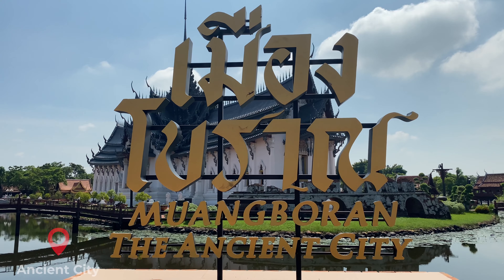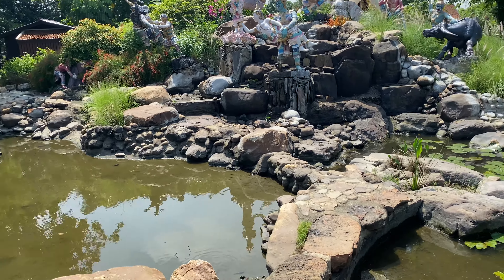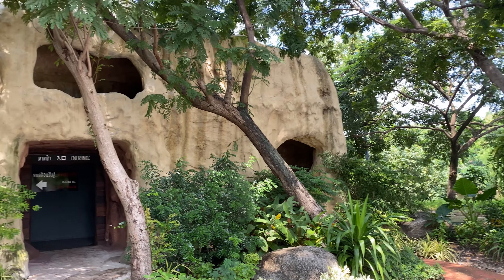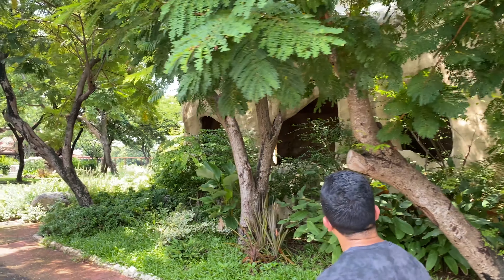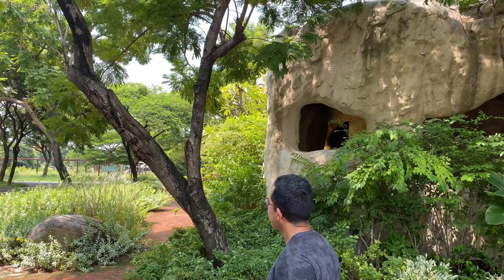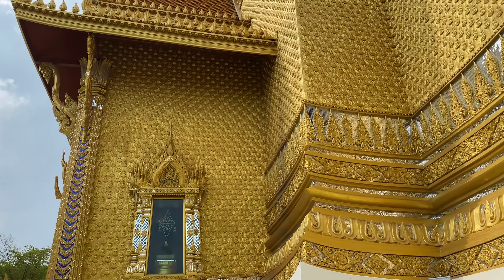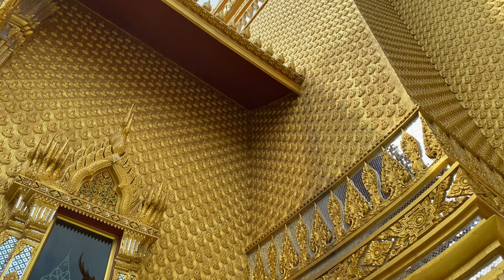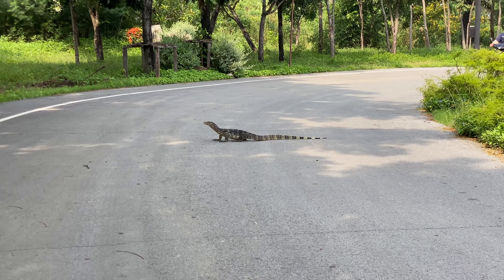THIS IS THE WORLD'S LARGEST OUTDOOR MUSEUM 🇹🇭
Yep, you read that right! THIS IS THE WORLD'S LARGEST OUTDOOR MUSEUM 🇹🇭. In fact you can travel all of Thailand in one day at Ancient Siam, making the impossible in fact possible 😱. How so? You just have to watch 😜

In this vlog we take you all to the Ancient Siam (also known as Ancient City, Mueang Boran).  It is dubbed the world’s largest outdoor museum park and occupies over 200 acres all in the shape of Thailand.  The city features more than 100 structures of Thailand’s most famous monuments and architectural attractions.  Some of these structures are actual life-size replicas of still existing or long lost sites, while others are scaled down.  Mixed within these however are some structures that are in fact not replicas but rather creative designs.  All in all the entire place is impressive and there is so much to see.  Prepare to spend at the very least 3 to 4 hours seeing it all.  Thankfully we opted to rent a golf cart which helped keep us from the harsh sun rays and made the journey around the entire grounds much much easier (you can also rent bikes!!).

Hence, “traveling all of Thailand in one day” comes into play.  Also, fun fact:  While the entire museum is in the shape of Thailand itself each structure is placed on the land that corresponds with whatever province would be in the same location.  How amazing is that?

Now, onto the BECAME OUR MOST EXPENSIVE DAY EVER part of this title.  We were in the midst of leaving the park when we wanted to go back to a particular location to reshoot for this vlog.  Well, we should have just went home and used what we had hahaha.  As we were flying out drone and it was in place taking photos of us a gust of wind decided to push our drone into a large tree and then fall into a lake.  We couldn’t retrieve it and while it was a bummer the worst part is 1) it wasn’t cheap 2) we just spent a-lot to have it repaired not even a month ago and mostly 3) we had some AMAZING footage we shot.  Like, our best drone footage yet 😩. Thankfully we both were able to walk away happy, healthy, and in tact so while it was unfortunate we know tangible items are always replaceable!

That aside, we had an amazing time and would definitely go back.  This time we’ll leave the drone at home!

We travel all over Thailand (our first time to all of these places) and share our adventures and suggestions with you all!

Thank you for taking the time to watch.  We hope to hear from you in the comments and see you back again next time!

𝐓 𝐇 𝐀 𝐍 𝐊 - 𝐘 𝐎 𝐔 - 𝐅 𝐎 𝐑 - 𝐘 𝐎 𝐔 𝐑 - 𝐒 𝐔 𝐏 𝐏 𝐎 𝐑 𝐓

Your support means the world to us as we love sharing our happiness and experiences with you all!

🍕 We get hungry making all this content so feel free to help fill our bellies haha

Honestly, we can’t say it enough…THANK YOU THANK YOU THANK YOU!  We understand support comes in many forms and no matter if it’s a view, a share, a simple comment, or a financial gift we are more than thankful.  We know how blessed we are to have this opportunity so nothing goes unappreciated.  Thank you!

𝐒 𝐄 𝐑 𝐕 𝐈 𝐂 𝐄 𝐒 - & - 𝐓 𝐎 𝐎 𝐋 𝐒 - 𝐔 𝐒 𝐄 𝐃

Link on our About Us page